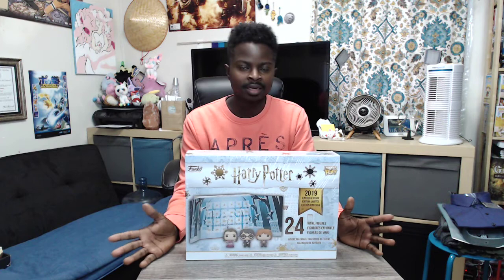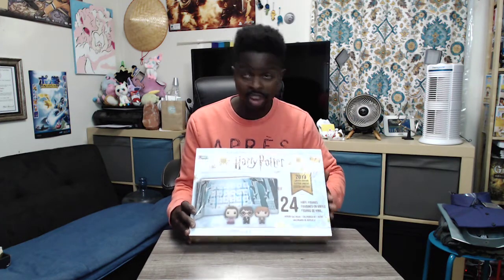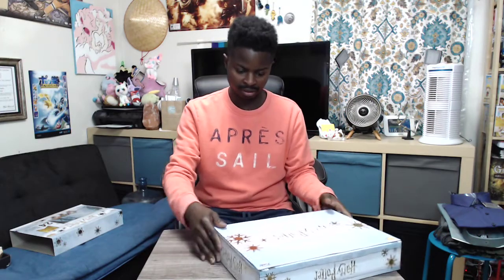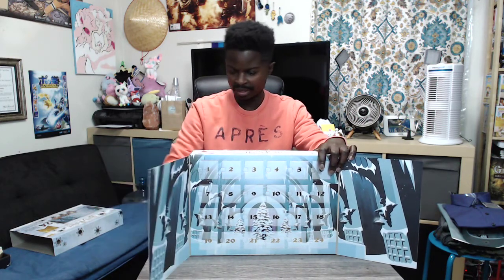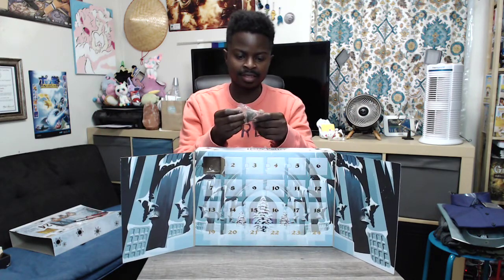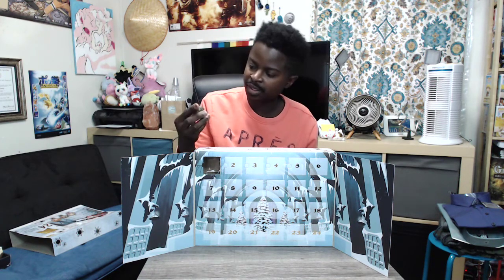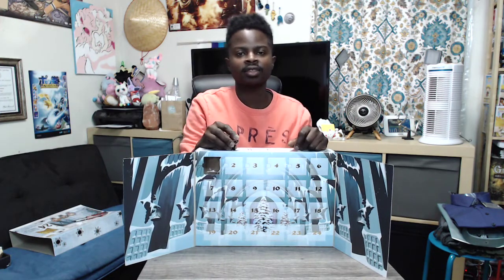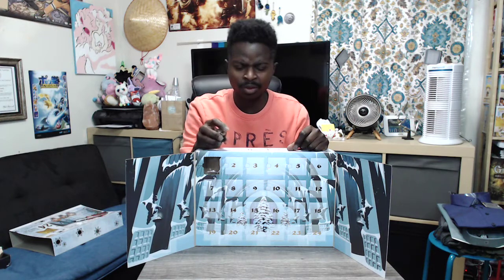Harry Potter Funko Advent Calender Day 1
I've been waiting to begin opening this and now it's time.  Join me as I begin the 24 day adventure of opening this Harry Potter Funko Advent Calendar I purchased from Walmart over the holidays.

I'm a Funko collector and could not resist when I saw this in the store.  What is in store for us on Day one watch and let's find out.  This item is still available for purchase on Walmart.com as on 1/20/20 but there is a very small quantity.